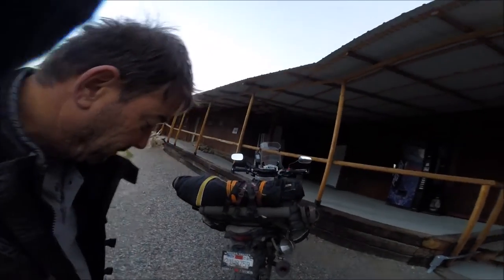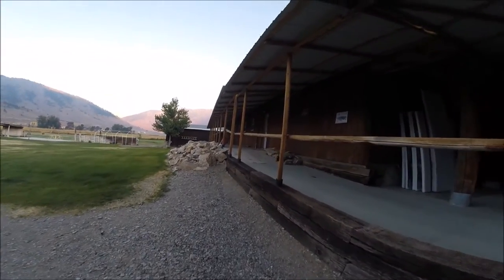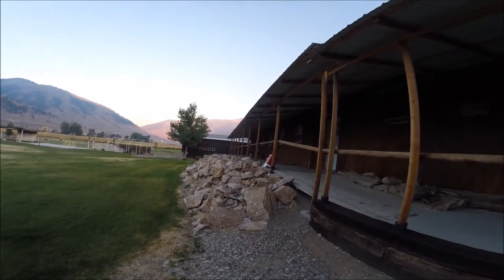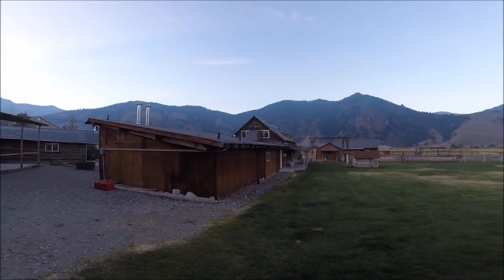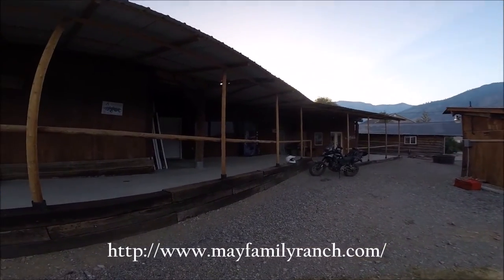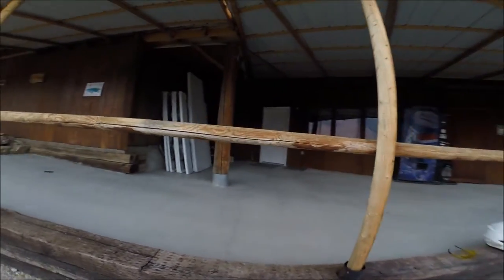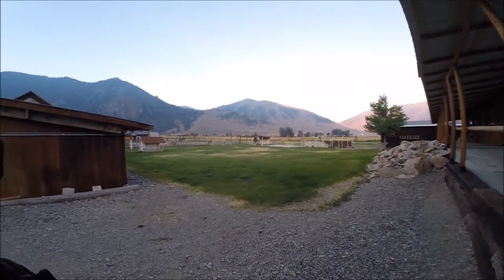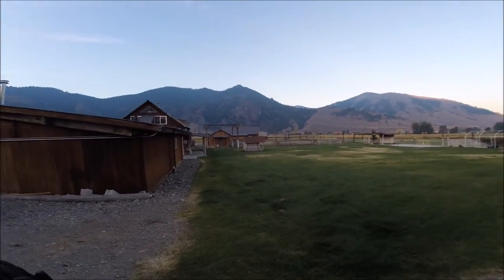Sawmill Station and the May Family Ranch Clayton Idaho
Need a $30 bunk with hot and cold running water? Great place, nice folks...